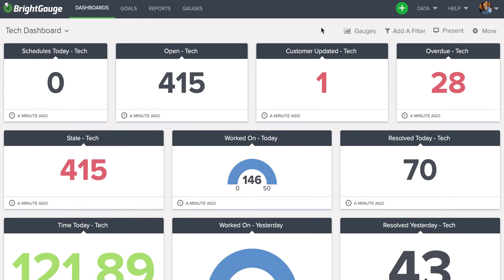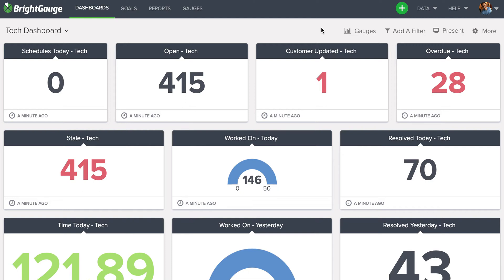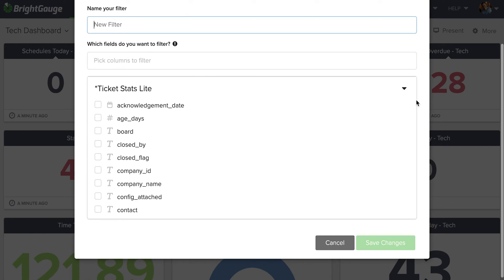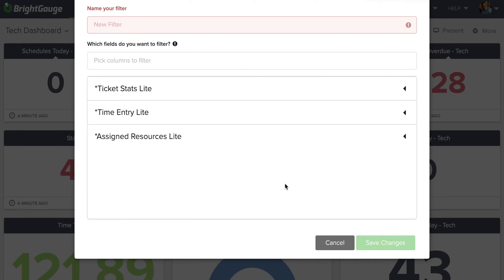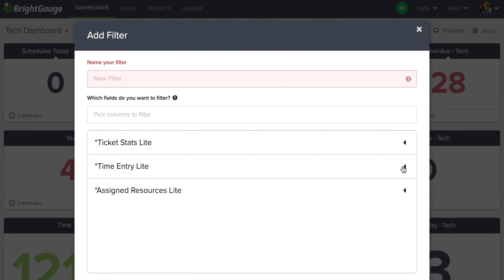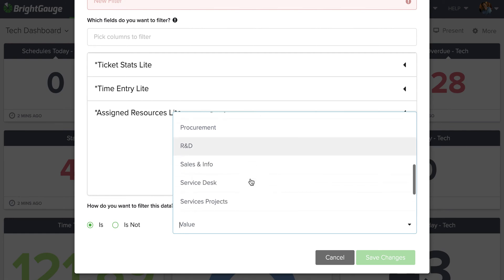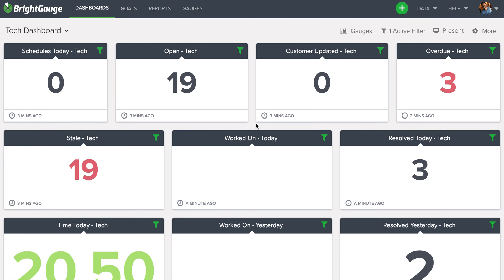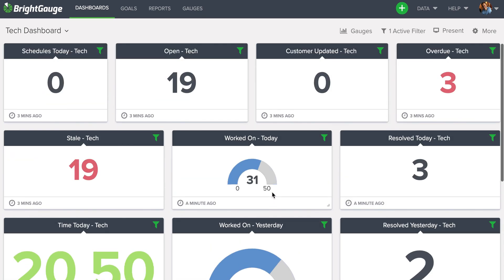How to Add a Dashboard Filter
Your BrightGauge dashboards are pretty specific, but if you're looking to get even more granular, you can apply a filter to your boards. For example, you may want to filter for a certain technician on your team.

Learn how to add a dashboard filter in your BrightGauge.